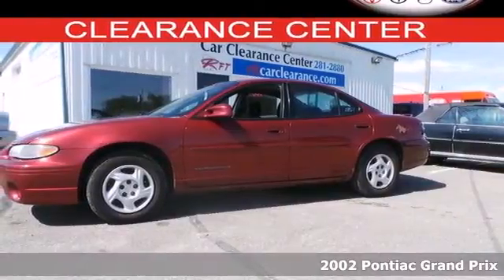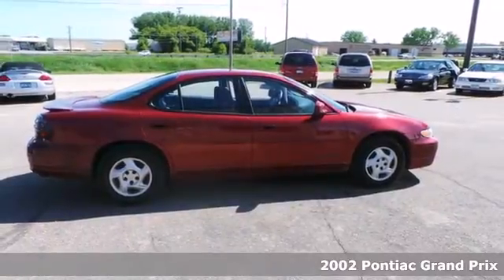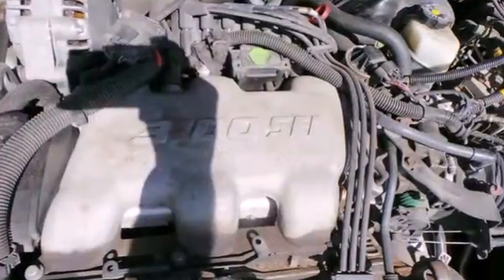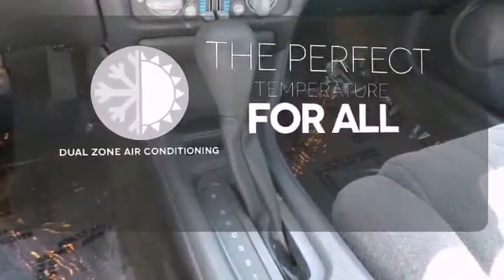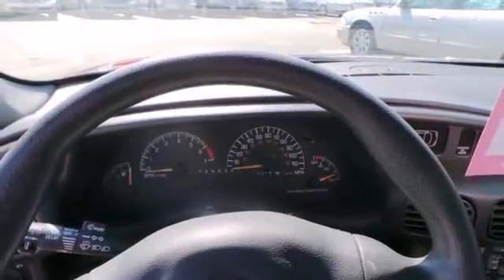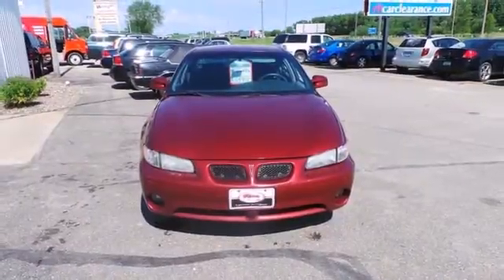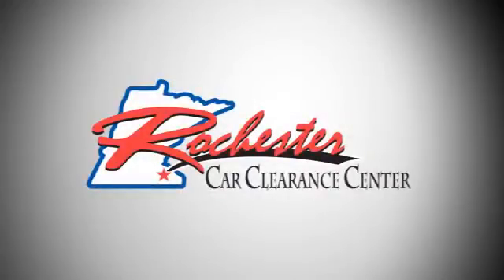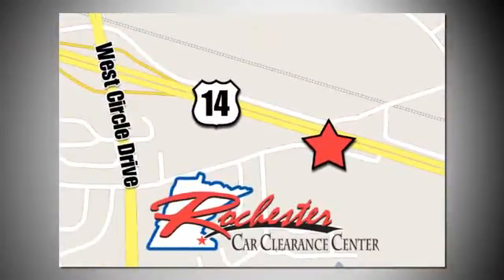2002 Pontiac Grand Prix Rochester Winona, MN AP7477 - SOLD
Year: 2002
Make: Pontiac
Model: Grand Prix
Trim: SE
Engine: 3.1L SFI V6
Transmission: 4-Speed Automatic
Color: Red
Mileage: 163063
Stock #: AP7477

Tune-Ups
Transmission Service
Brake Service
Performance Parts
Factory Wheels

Address:
2980 HWY 14